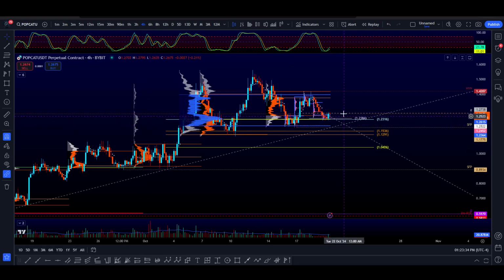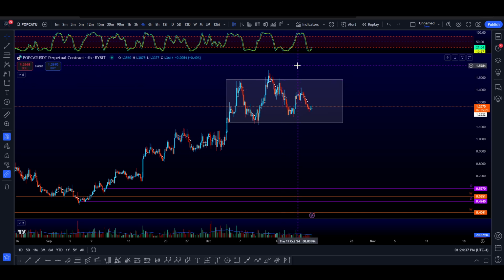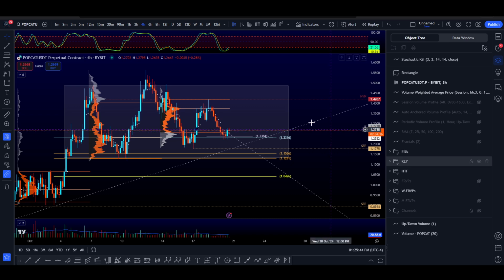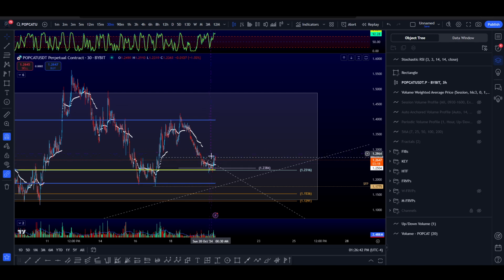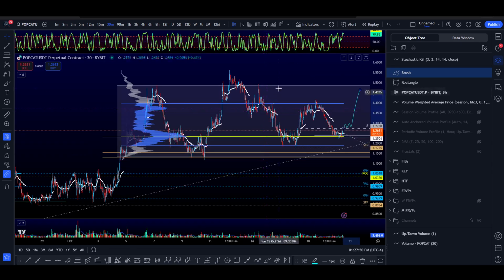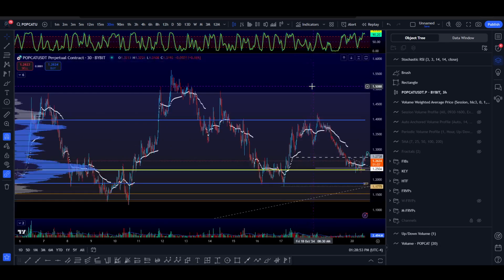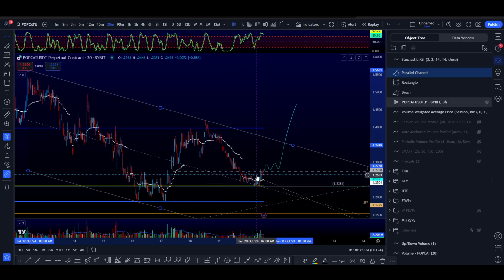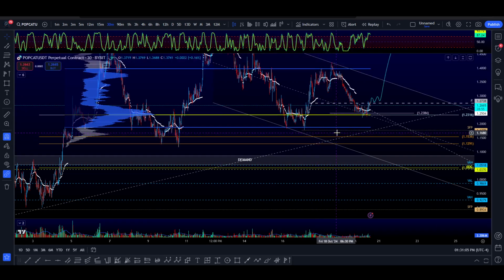Memecoin POPCAT 5x-10x On The Way?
This video analyzes the memecoin POPCAT.